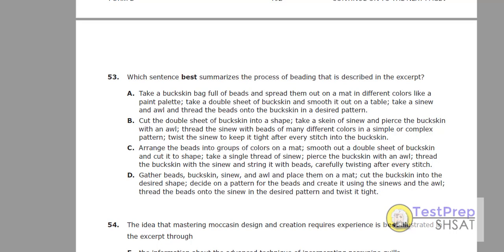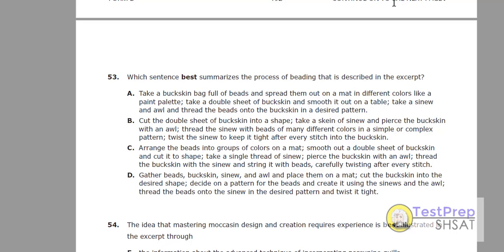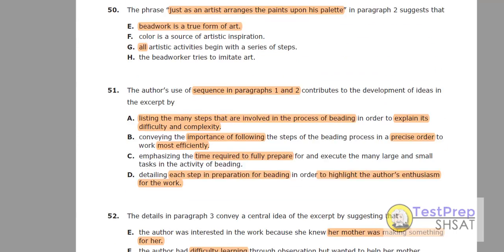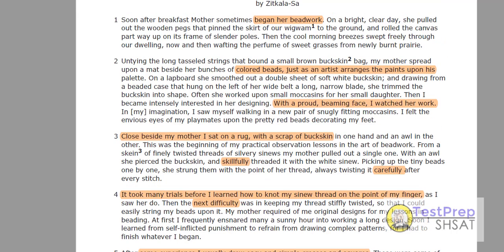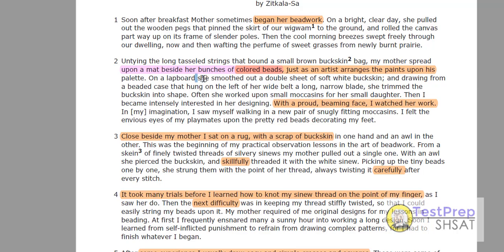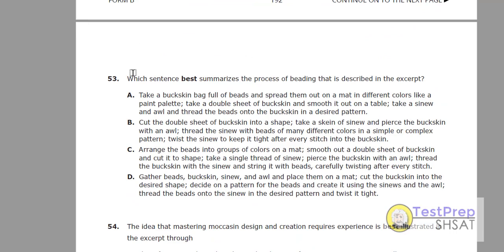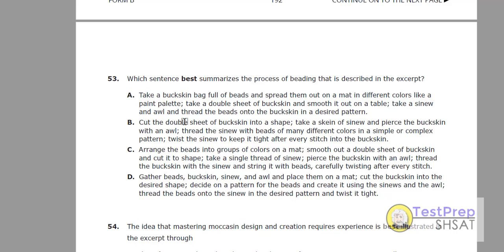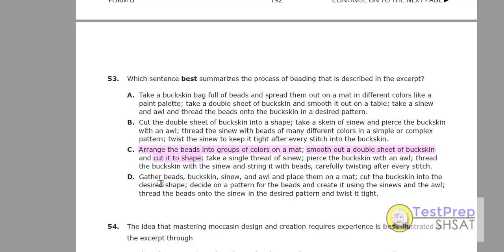Indian Childhood Q53